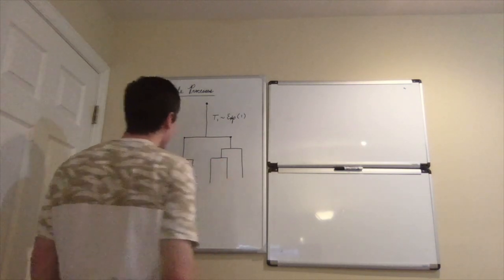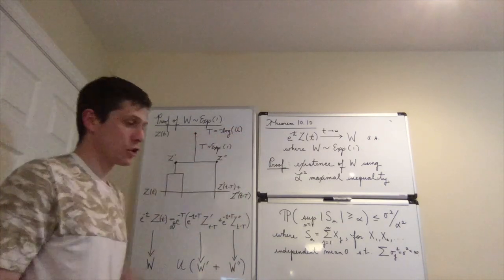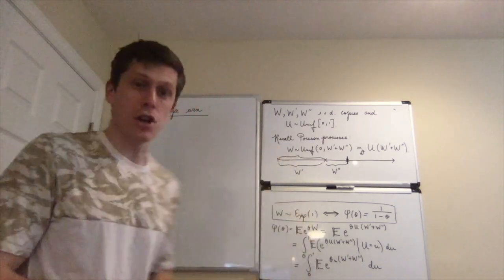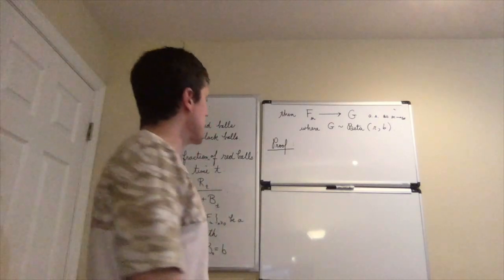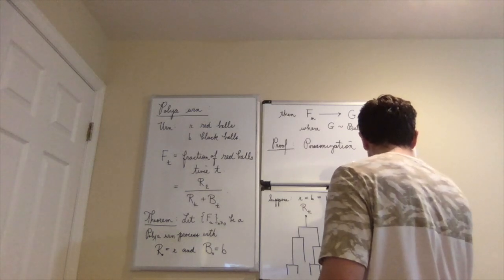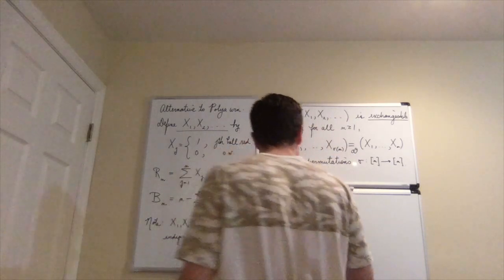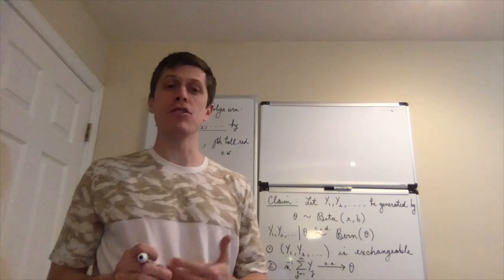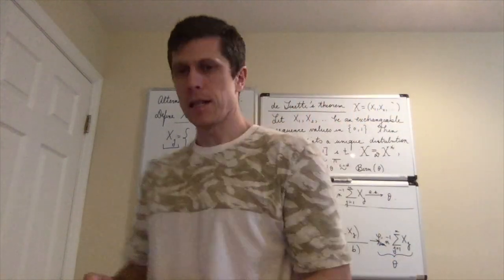Yule processes, Polya urn, de Finetti's theorem (Lecture 8)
Yule processes, Polya urn, de Finetti's theorem